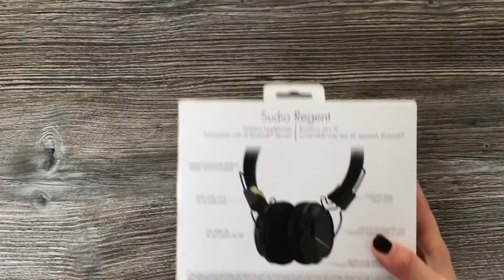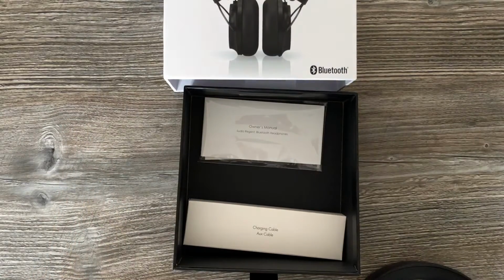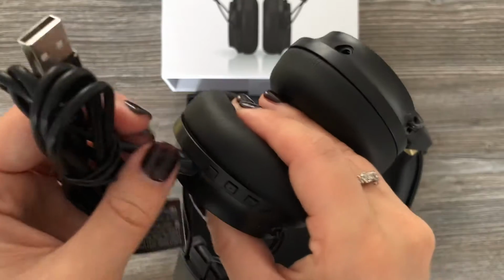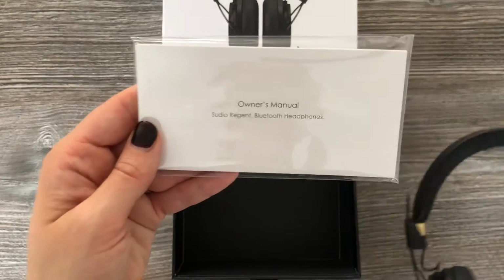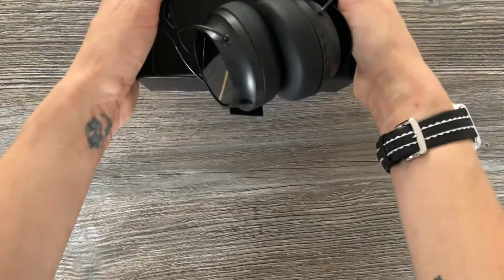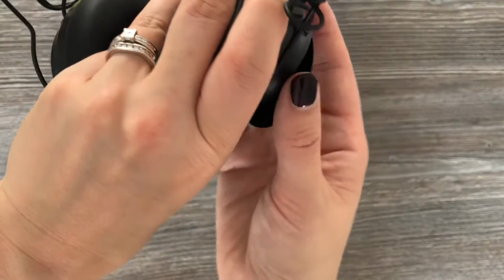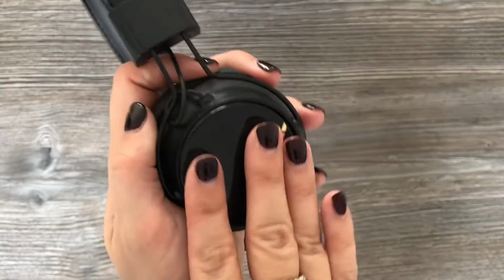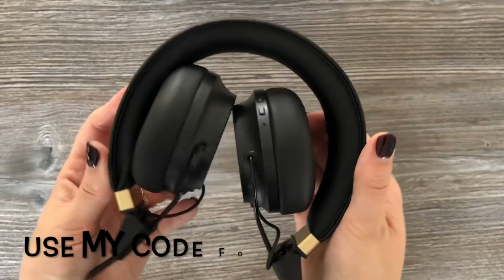Sudio Regent Wireless Headphones Unboxing 🎧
Sudio Regent Black Headphones £79
Sudio Interchangeable Caps- Black Marble £14.99

“The Regent provides world class sound quality and definition. With an impeccable balance of instrumental tones and noise clarity, the musical elements seamlessly knit together to create an unmatched listening experience.”

Specifications
 Housing: Composite
 Finish: Matte and polished
 Model: On-ear, Bluetooth version 4.1
 Weight: 177 gram
 Range: 10 meters
 Battery time: 24+ hours (active), 20 days (standby)
 Charging time: 10 minutes (quick), 120 minutes (full)
 Interchangeable caps
 Foldable design